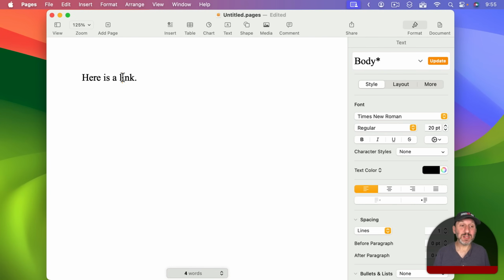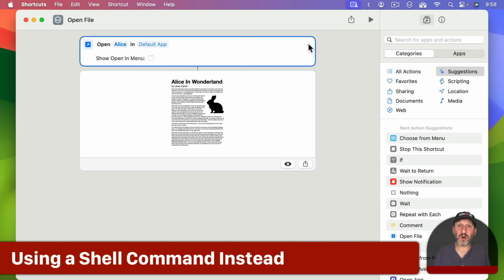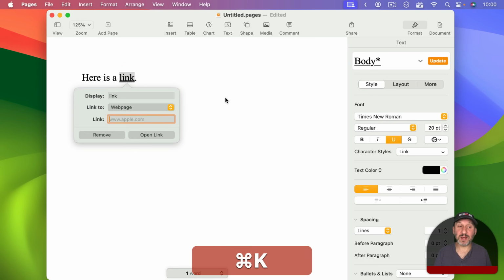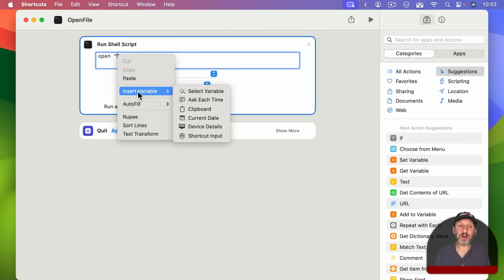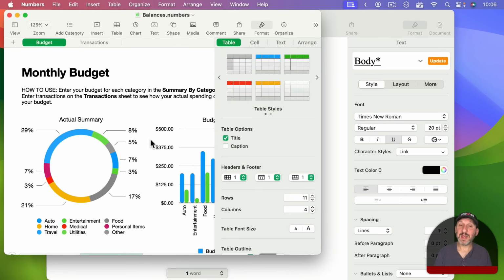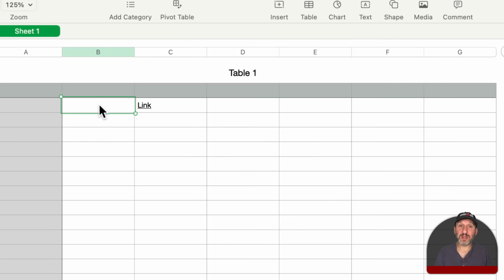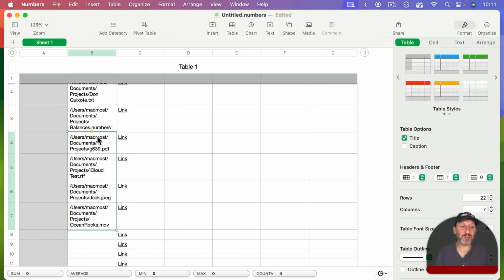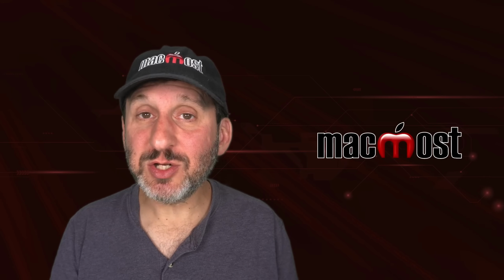Link From Document to Document On Your Mac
There is no native functionality to link from inside one document to another. However, you can use a clever Shortcut to allow this. You can link from inside a Pages document to another Pages document, or to a Numbers file, or Numbers to Numbers, and so on.

00:00 Intro
00:33 Expected Solutions Don't Work
01:37 Create a Shortcut To Open a File
02:33 Using a Shell Command Instead
03:37 Creating Links To Run Shortcuts
04:44 Automatically Quitting Shortcuts
05:28 One Shortcut That Works For Any File
07:42 Links To Other Documents From Numbers
10:03 Create Links For a List Of Files
11:09 Go To File Location Instead
11:40 Launch Apps From Document Links